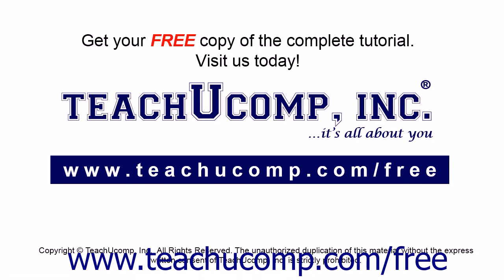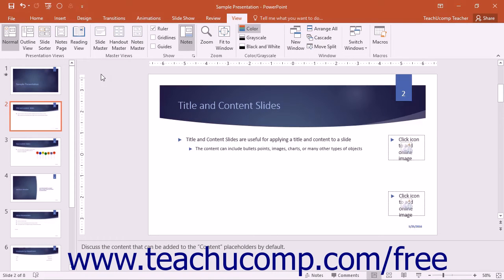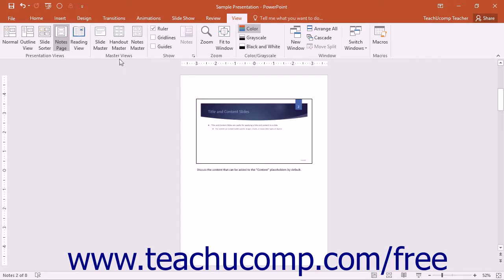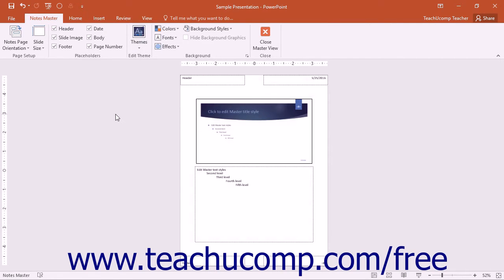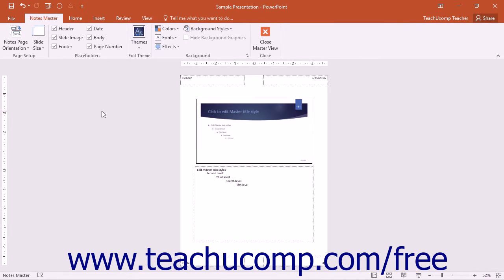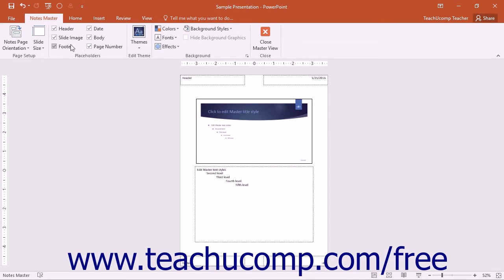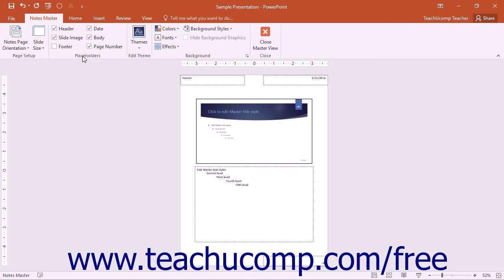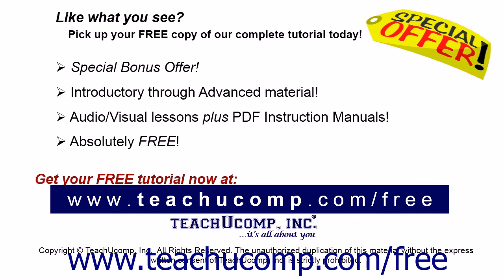PowerPoint 2016 Tutorial Using the Notes Master Microsoft Training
Learn how to use the notes master in Microsoft PowerPoint - the most comprehensive PowerPoint tutorial available. Visit us today!